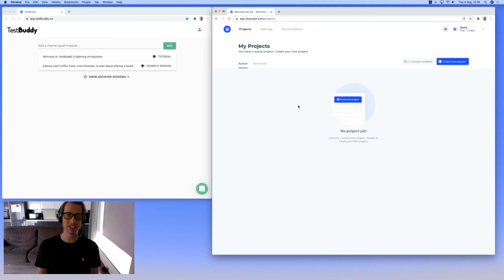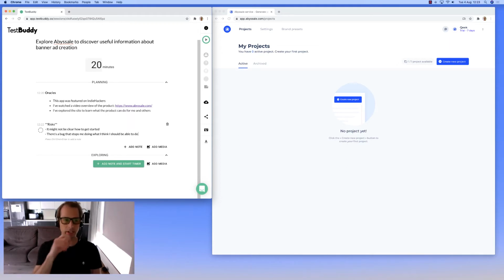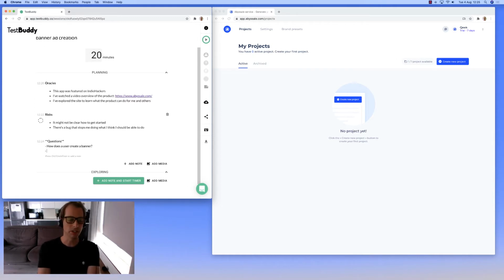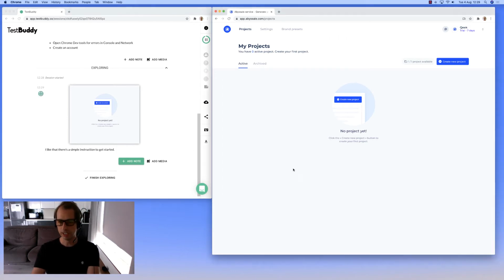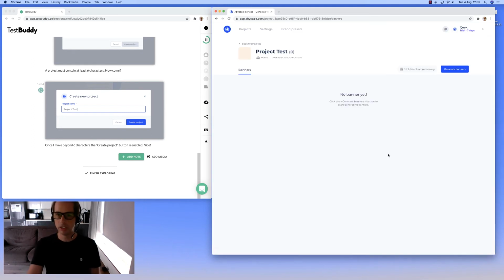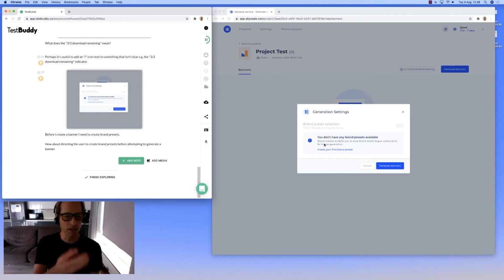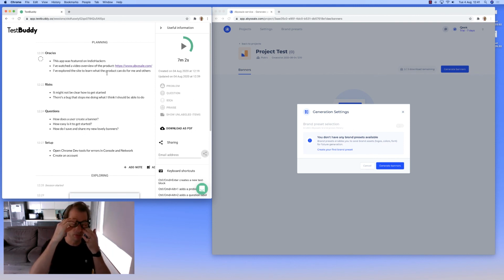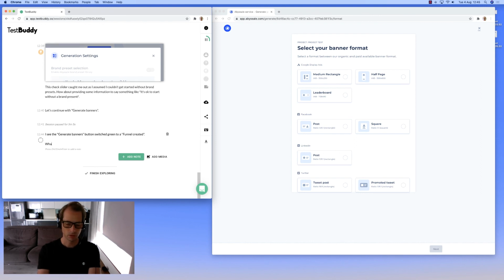A realtime exploratory testing session: 20-minute tester experiment video 1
This video is an experiment and I’d like your feedback. What do you think?

In it I run an exploratory testing session, vocalise my thoughts and share my testing notes. I could do this more often if it’s useful. The video is a very rough cut and it accidentally cut short but hopefully gives you an idea of the concept.

Please pick one:
[ ] This isn’t for me
[ ] I’m sort of interested
[ ] I really want to see more of these videos

Sorry no captions at this stage.

Happy exploring!
Simon, Co-Founder of TestBuddy